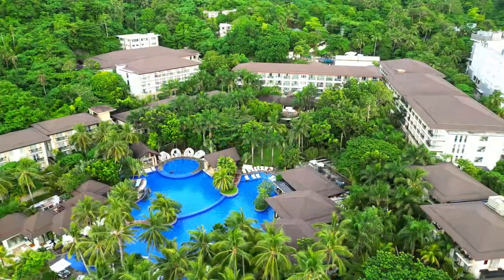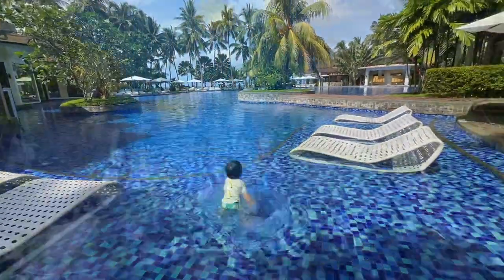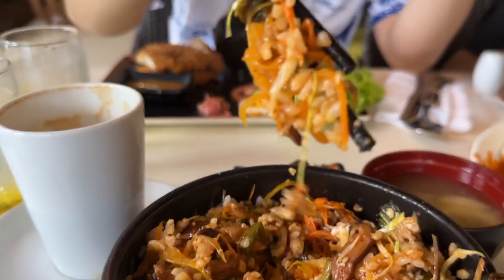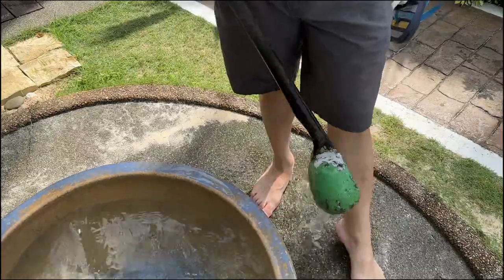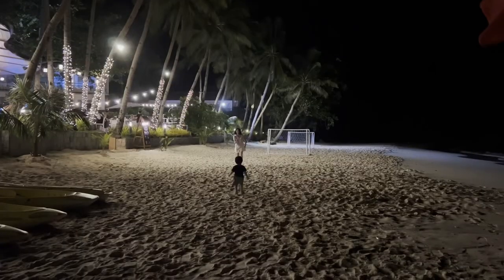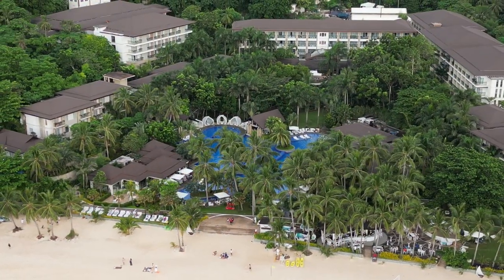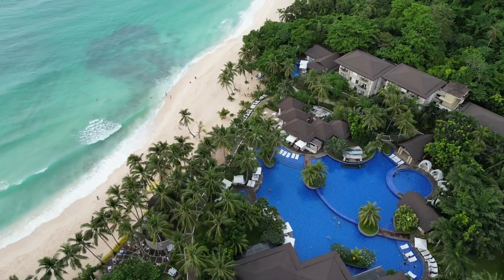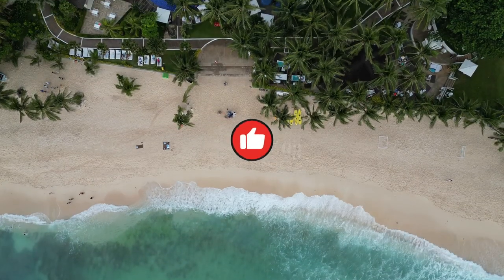🇵🇭Movenpick | Is THIS the best Resort in Boracay? | Review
🔊 Looking for the perfect music to accompany your YouTube videos? With over 350,000 tracks and sounds, you're sure to find the perfect fit for your content.

00:00 intro
0:46 Arrival
1:29 Restaurant Review
3:13 Room Tour
3:37 Pools/Beach
4:34 Going to town
4:47 Dance Party
5:11 Breakfast Buffet
5:31 Final Thoughts

Fujifilm X-T5 (Our main camera)
DJI Mini 3 Pro Drone - & Fly More Kit
Insta360 X3 - Waterproof 360 Action Camera
GoPro HERO11 Black - Waterproof Action Camera
SanDisk 256GB Extreme Pro Memory Card
DJI Mic Wireless Lavalier Microphone

🎒Our Favorite Travel Gear:
Best travel Neck Pillow Cabeau Evolution
Best Suitcase for little kids JetKids by Stokke
Krystle's Favorite Travel Sneakers for exploring ON Women's Cloud 5
Chris' Favorite Travel Sneakers for exploring ON Men's Cloudmonster
Izi's favorite backpack Skip Hop x Daniel Tiger Mini Toddler Backpack
Best Packable Backpack Venture Pal 40L
Best Fan for strollers JISULIFE Mini Stroller Fan Clip
Best snack / cup holder for strollers Munchkin Brica Deluxe Snack Pod
Best Stroller cushion
Best Travel Potty for Todlers
Best Sun Shade for Strollers

Welcome to the Movenpick Resort and Spa in Boracay, Philippines! This stunning five-star resort is located on the western tip of the island, in a tranquil setting surrounded by lush gardens and sparkling turquoise waters. It's no wonder why this place is a favorite among tourists and locals alike.

The resort boasts a variety of luxuries: from world-class dining and accommodations to exciting activities ranging from water sports and golf courses to spa treatments and yoga classes. The resort's experienced staff always provide an exceptional level of service that ensures each guest's stay is as enjoyable and comfortable as possible.

The Movenpick Resort offers two types of accommodation: resorts and villas. The exquisite villas, with their private pools, are perfect for those looking for a more personalised stay. The resort rooms feature stunning views of the sea, providing the perfect spot to relax after a long day of exploring the island.

The resort offers five restaurants and bars, each with its own unique atmosphere. Whether you are looking for a romantic dinner, an exciting night out, or a calm and relaxed atmosphere - you are sure to find it here!

The Movenpick Resort also boasts a wide range of activities for the more adventurous. There is the newly refurbished sea kayaking centre, a golf course, and the Adventure Park, which is perfect for outdoor enthusiasts. And for those who prefer to relax, the spa facilities include a variety of treatments for a complete escape.

But the resort's greatest asset is its gorgeous beachfront location, which offers breathtaking views and a perfect place to relax on a sunny day. With its white sand, crystal clear waters and colorful sunsets, it's no wonder why Movenpick Resort is a favourite among guests.

So, is the Movenpick Resort worth the price? Absolutely! The luxurious amenities, beautiful location and unique experiences make it a great value for your money. Whether you want to relax and rejuvenate or take advantage of the resort's many activities, a stay at Movenpick Resort and Spa in Boracay is sure to be one you won't soon forget.